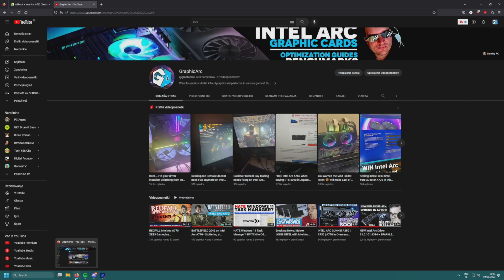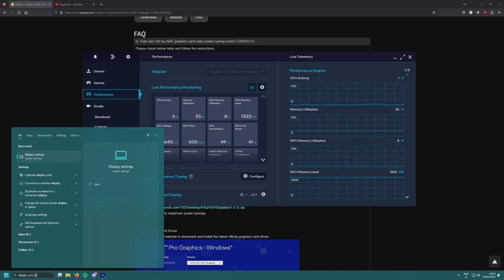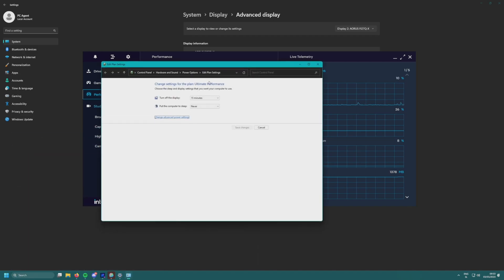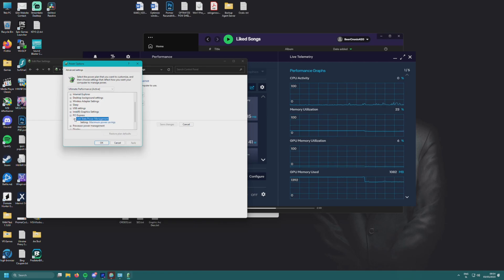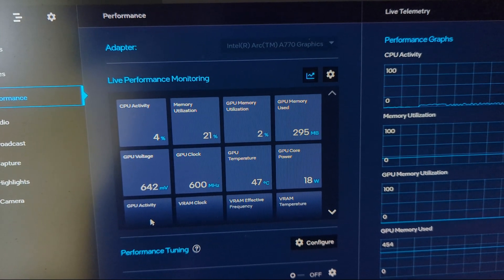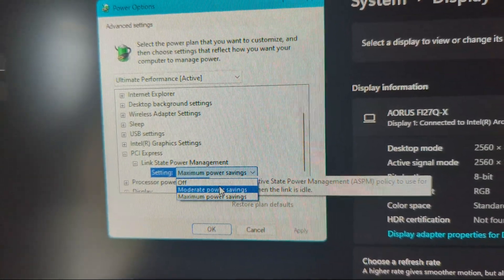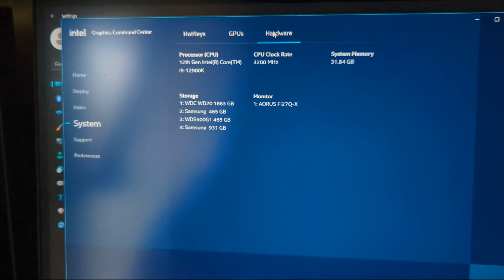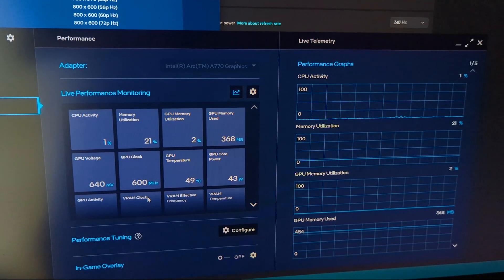Workaround to LOWER IDLE WATTS on Intel Arc A380 | A750 | A770 [40W→15W]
So this is the only limited workaround to lower the watts in idle state on intel arc graphic cards A380, A750 and A770. I haven't tested if this does impact performance of the games but I would assume not if you have "Ultimate Performance" set on your power plan.

Only works for SINGLE MONITOR setups. I had HDMI connected to Elgato on streaming PC and as you saw in the video, W didn't lower because it had 2nd display on.

I am not sure if this works on Linux ... probably not but someone else can confirm?

If you are having Asrock A750 and will follow the FW update do remove the driver with the help of this video:

Some bioses might need the following changed though I tested on my 3 systems and AUTO seems to work fine? Let me know if you experience this issue.

PCI Express Native Control: Enabled
PCIE ASPM Support: L1
PCH PCIE ASPM Support: L1

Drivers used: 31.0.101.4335